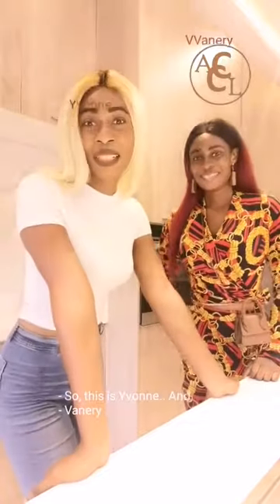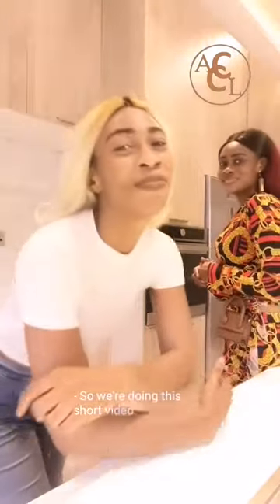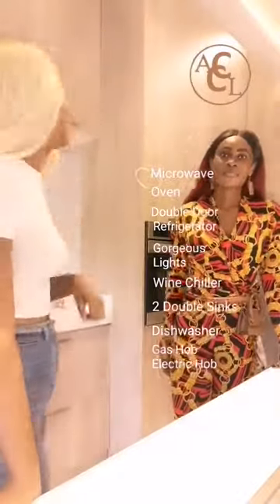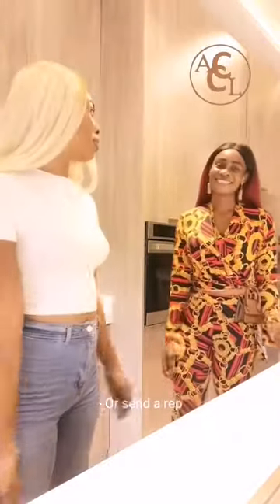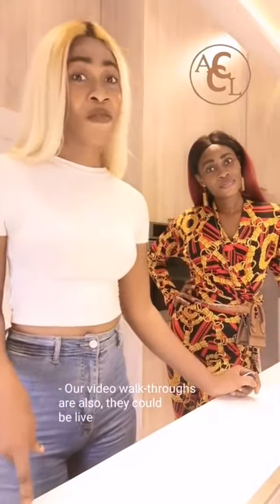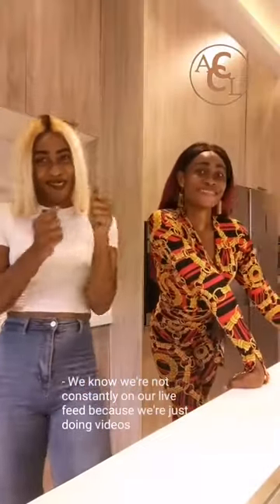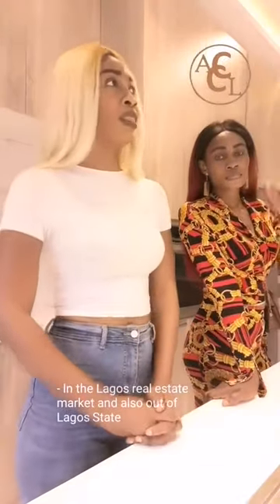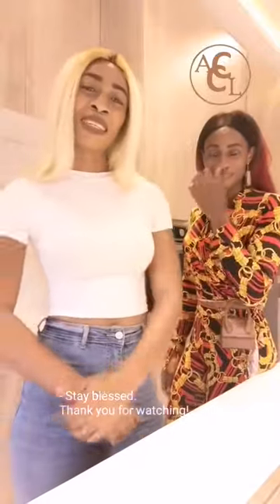What you can expect inside the kitchen of a N350M Smart Home in Osapa, Lagos 🇳🇬 with Yvonne & Vanery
This Contemporary Home Has 5 Ensuite Bedrooms | A Pool | A Mini Bar | 2 Spacious Living Rooms | A Fully Fitted Kitchen| An Equipped Gym | A Cinema | Luxury Bathrooms and more...

📍Osapa, Lekki Lagos 🇳🇬
Price: From N350M
(There is more than one unit of this home available built on different land sizes - 550sqm, 600sqm, 700sqm)

For a broker who can legally protect your interest and investment contact @archercontractingrealestate
Property Brokers and Solicitors